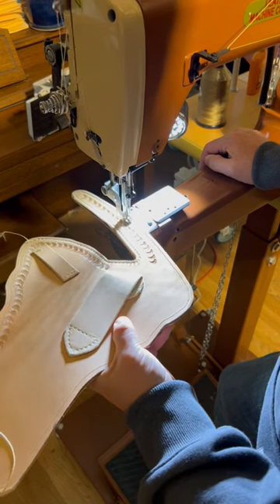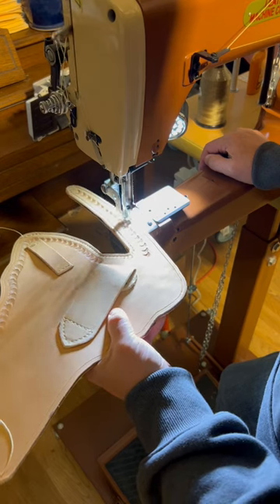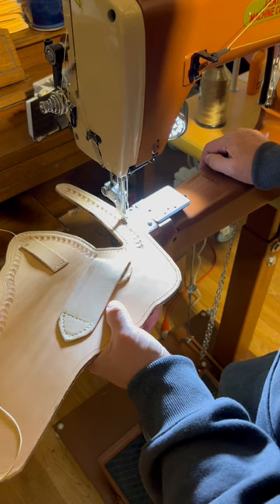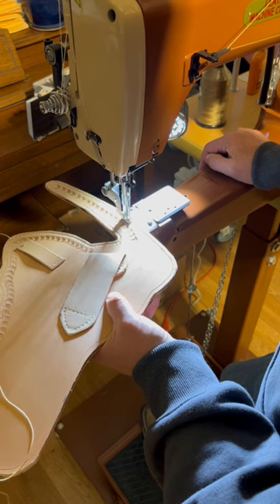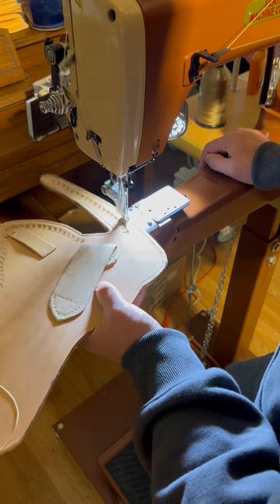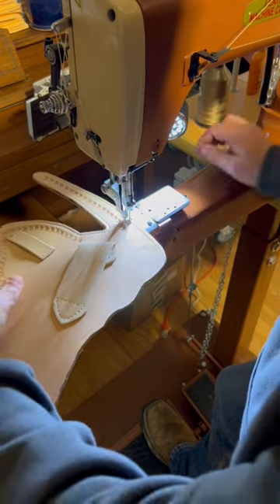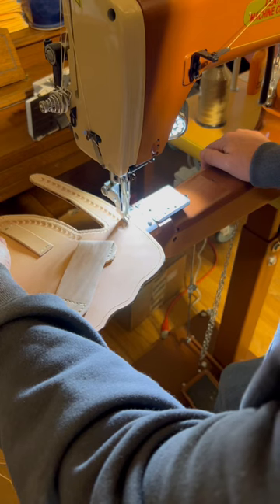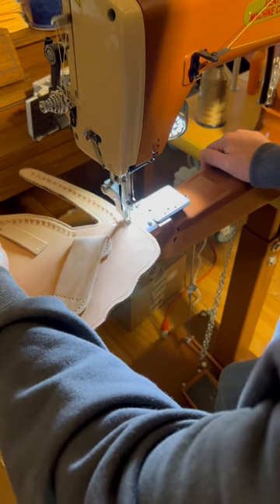Part 17 - Making A Period Style Half Flap Holster For A 1860 Colt Revolver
In this series of videos I’ll be showing my process for making a period style half flap holster for a 1860 Colt Revolver